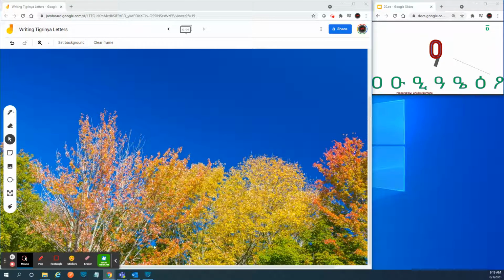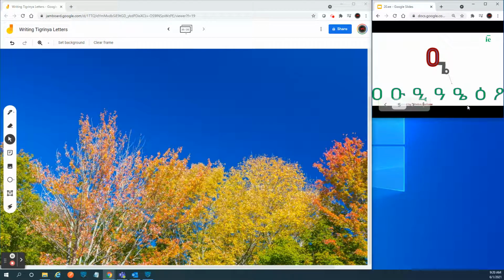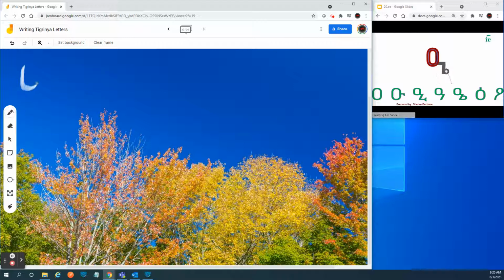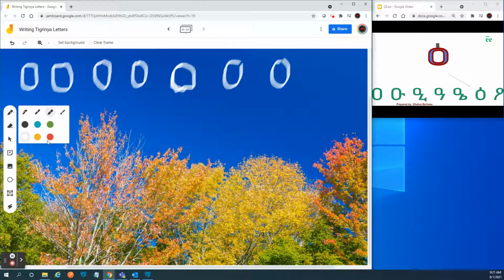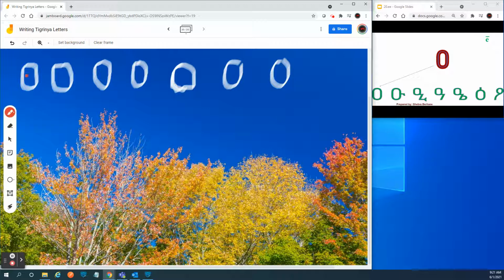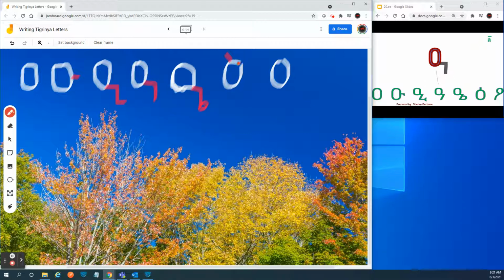20. Writing letter ee - ዐ - tigrigna tigre Amharic Geez letters